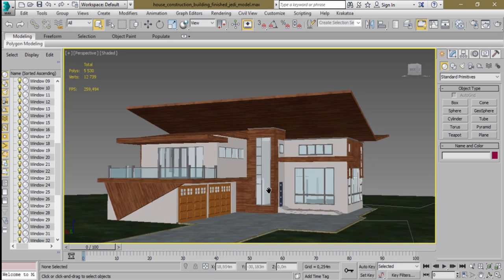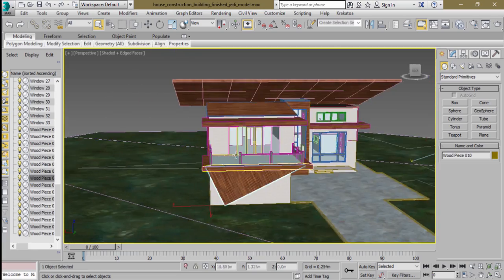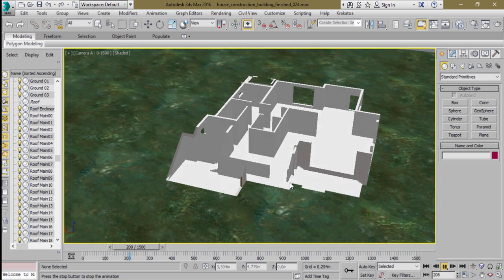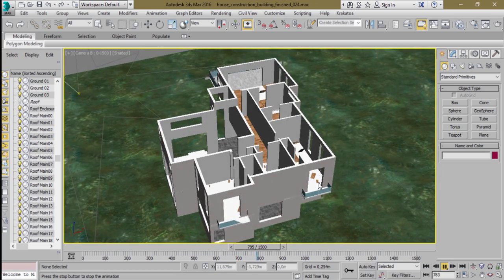3D House and Building Construction Buildup Animation Training DVD Features Walkthrough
to buy the video tutorials DVD today

• learn everything on how to animate a house building itself from the ground

• including how to animate all the doors, windows, tiles, and even the roof and terrain rolling down

• learn how to create a realistic light and environment to render your 3D house scene